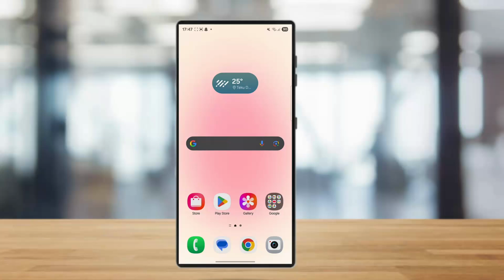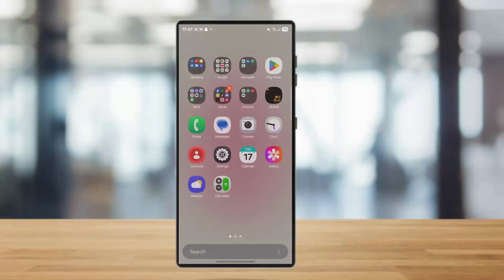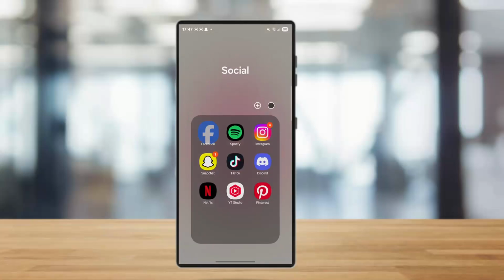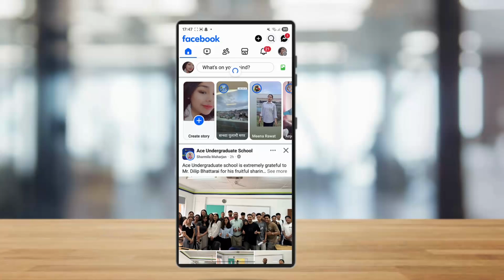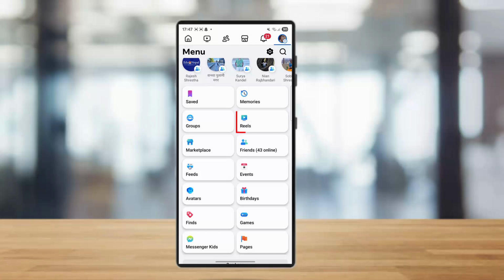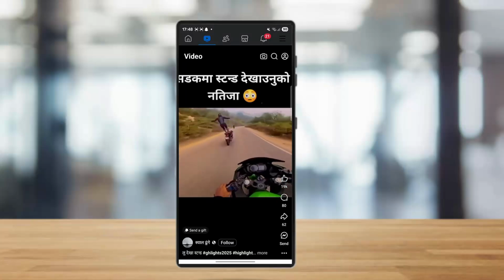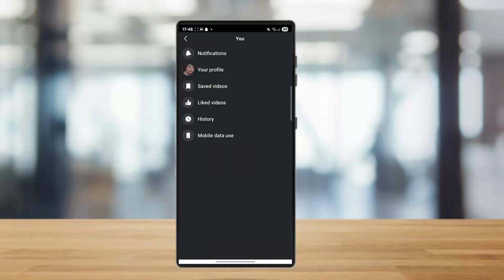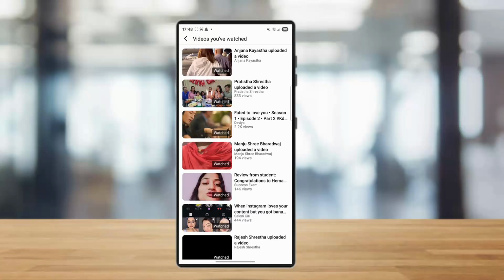How To See Watch History On Facebook !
Have you ever wanted to find that interesting video you watched on Facebook but can't remember where you saw it? In this video, we'll show you exactly how to access your Facebook watch history so you can easily rediscover videos you've viewed. Whether it's a funny clip, news segment, or tutorial you want to watch again, this guide will help you find it quickly.

To begin, open your Facebook app and tap on your profile picture in the top right corner. Scroll down until you see the "Reels" section - this is where Facebook keeps most of your video activity. Once you're in the Reels section, look for a small profile-like icon in the top right corner of the screen. Tapping this will reveal several options related to your video viewing history.

After tapping the profile icon, you'll see a "History" option located just below "Liked Videos." This is your gateway to everything you've watched on Facebook. The history section organizes videos chronologically, with the most recent views at the top. You can scroll through this list to find specific videos or moments you want to revisit.

Keep in mind that Facebook only saves your watch history for about 90 days. If you're looking for something you watched longer ago, you might not find it here. Also, remember that your watch history is private - no one else can see what videos you've watched unless you've actively shared or liked them.

Have questions about managing your watch history or other Facebook features?